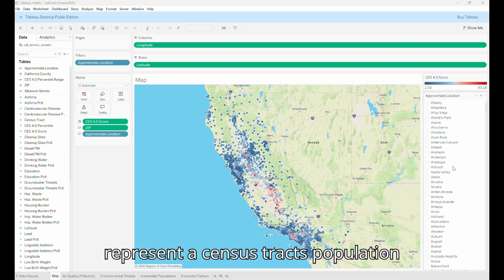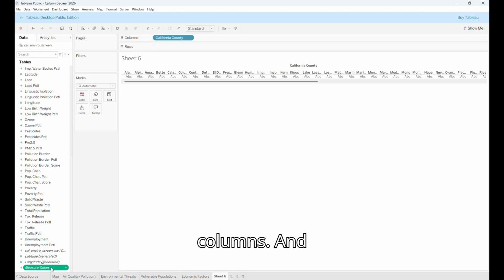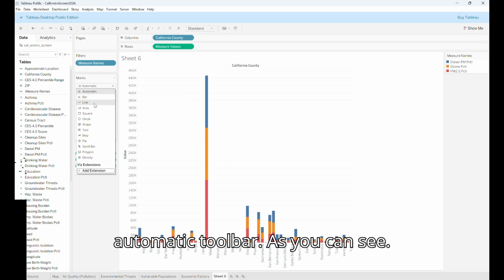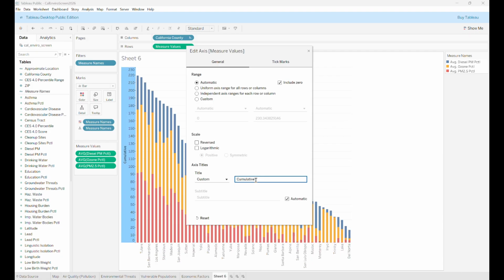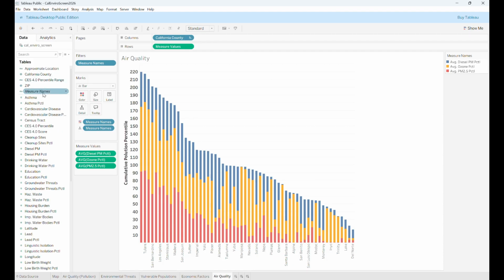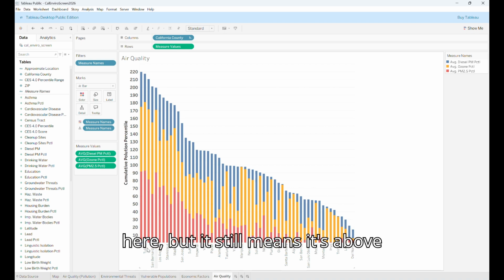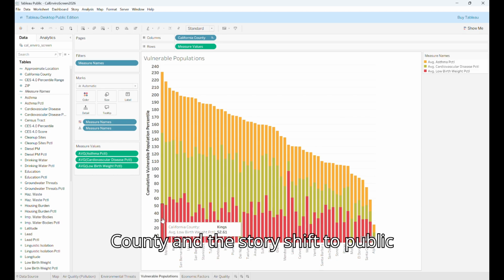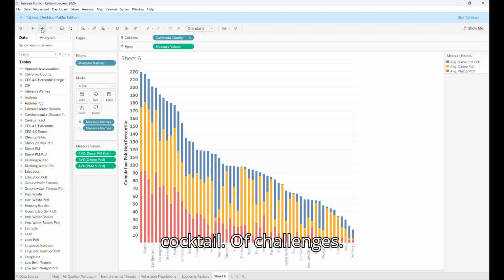Master the Stacked Bar Chart in Tableau 2026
Learn how to build a professional Cumulative Risk Dashboard in Tableau. In this tutorial, we use CalEnviroScreen 4.0 data to standardize complex environmental factors—like Ozone and Diesel PM—into a single visual story.

In this video, you’ll learn:

How to use Measure Values to stack multiple pollutants.

Why Standardizing with Percentiles is the "Great Equalizer" for data.

Real-world analysis of Fresno, Kings, and Imperial Counties.